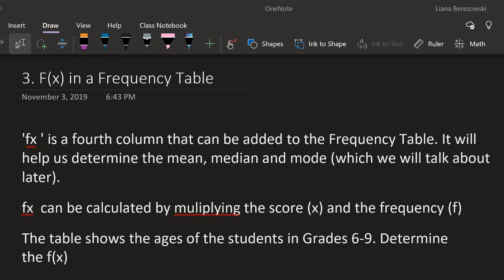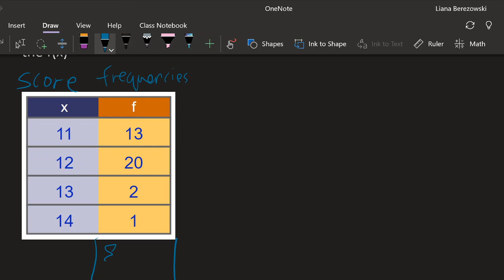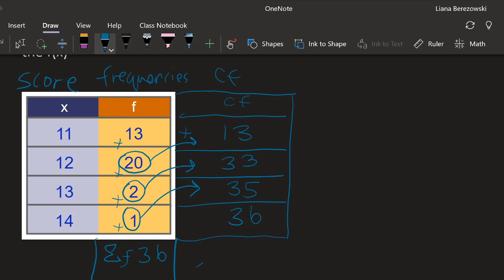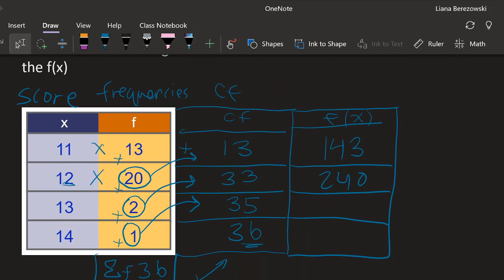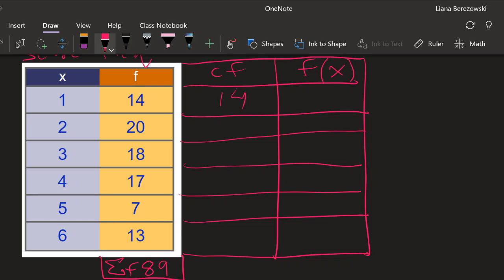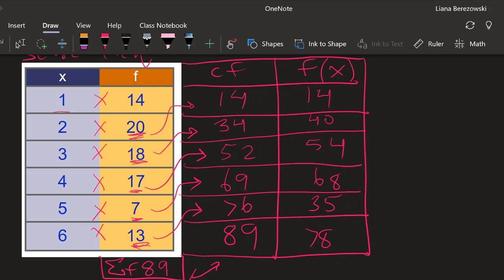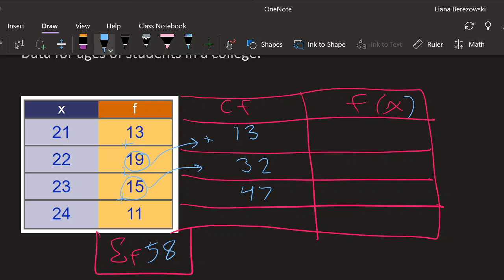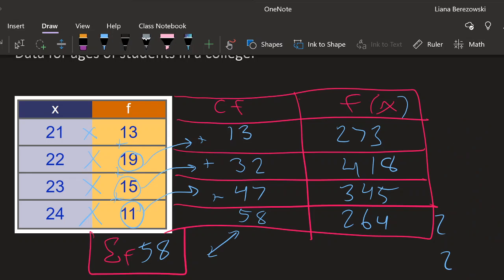UCEP 1 November 7th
f(x) in frequency tables